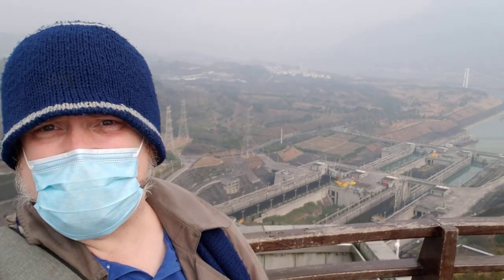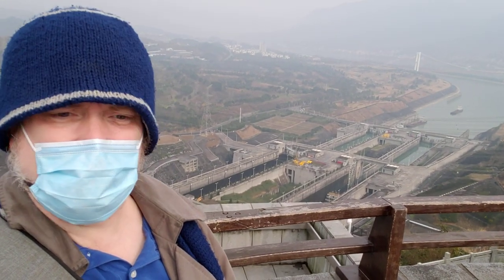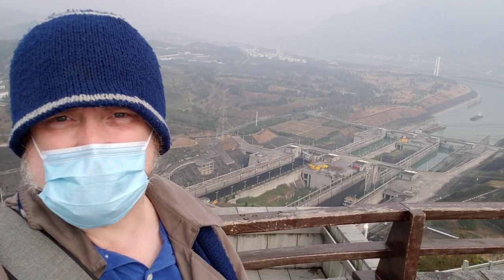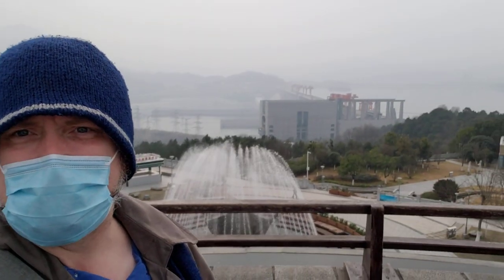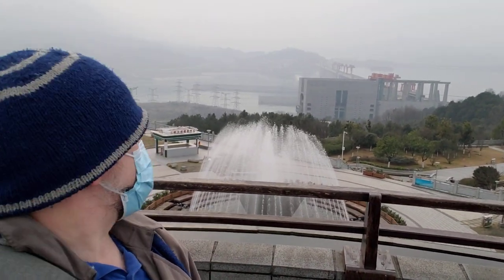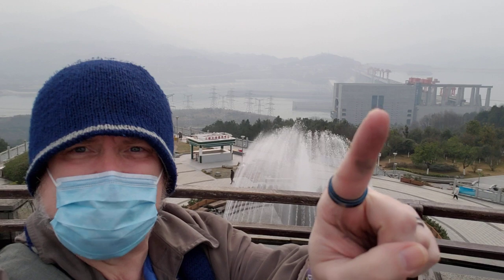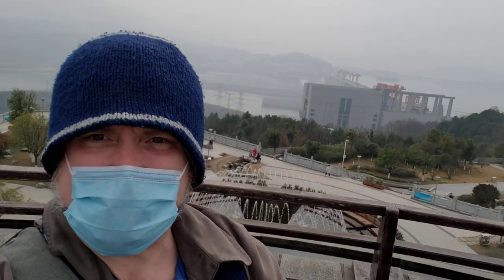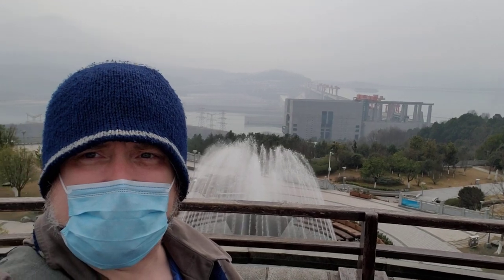Three Gorges Dam and the claims of distortion visible in satellite photos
It all makes sense in later videos, but I was just a little bit confused when I expected to see a totally straight dam and wound up seeing a very visible bend.